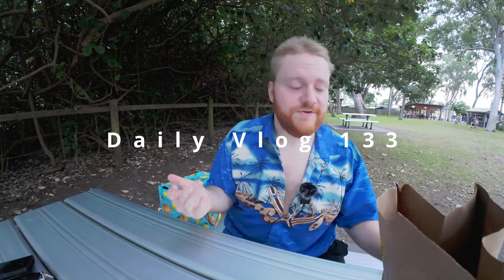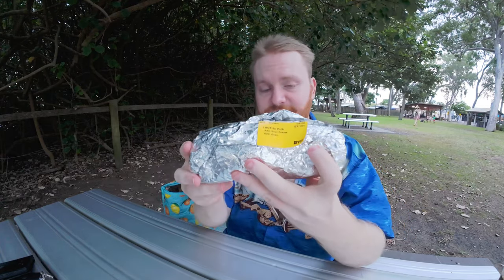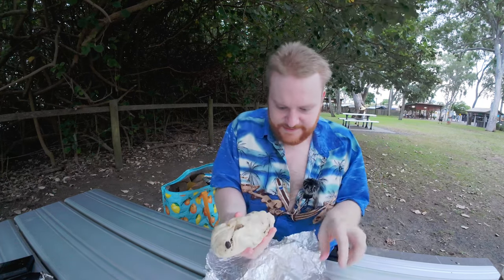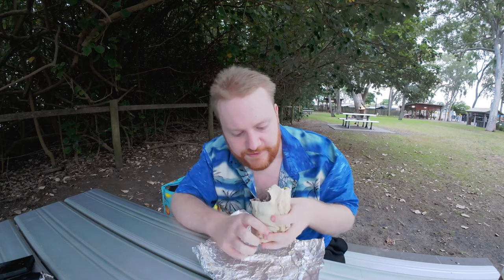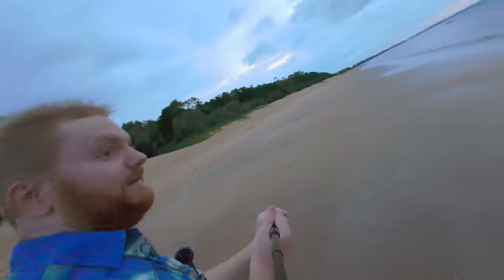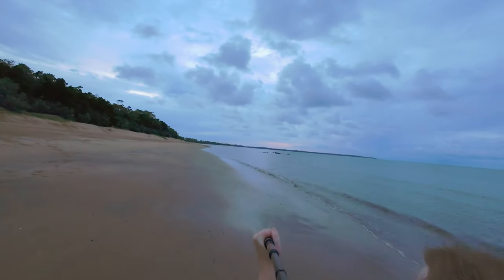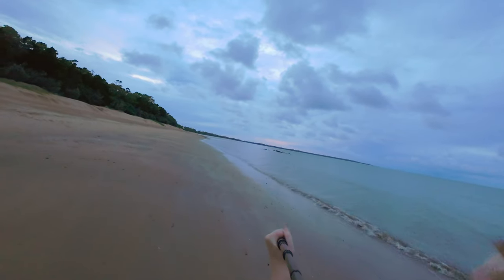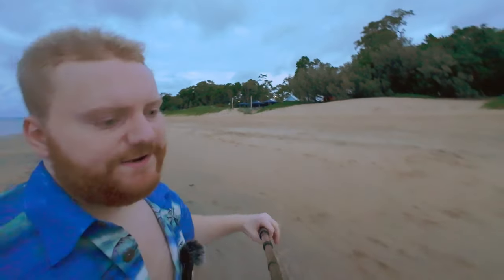Daily Vlog #133: Spicy Pulled Pork Burrito Taste Test & Night Walk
Join me in Vlog #133 as I dive into the world of spicy culinary delights with a pulled pork spicy burrito, loaded with guacamole and sour cream for that perfect blend of flavors. Follow along as I share my first impressions, the delicious components that make up this meal, and my overall rating after savoring each bite. But that's not all - this vlog also takes you on a journey through the night as I test out new camera settings to capture the essence of the evening, sharing the serene and the illuminated sights I encounter on my walk.

The pulled pork spicy burrito, with its mix of black beans, white rice, and a hint of tomato, initially impresses but eventually leaves a bit to be desired, resulting in a solid 7 out of 10 rating. Despite this, the quest for the perfect 10 out of 10 meal continues!

Additionally, delve into the technical side as I experiment with different FPS settings on my new Osmo camera to bring you the best visual experience, debating the merits of 24 FPS vs. 30 FPS for that cinematic yet real-life capture.

So, if you're intrigued by the blend of culinary exploration and a techie's journey to perfecting night footage, this vlog is for you. Don't forget to tune in to Vlog #134 for more adventures.